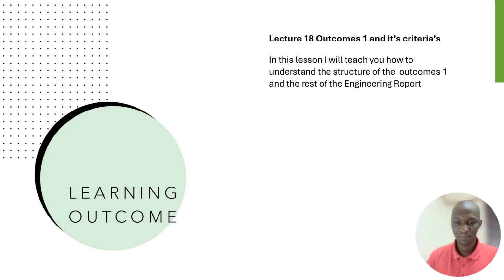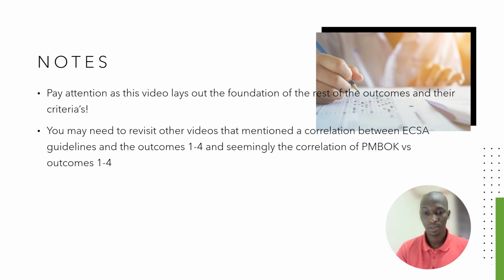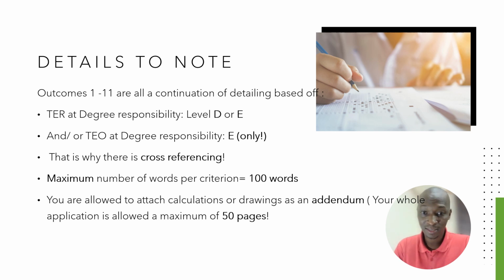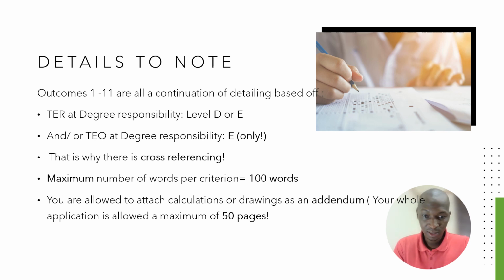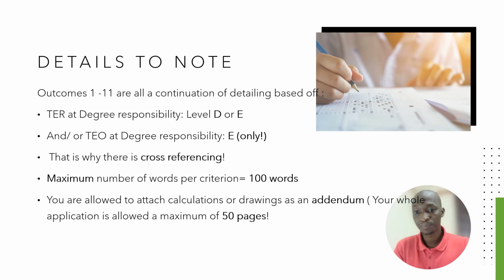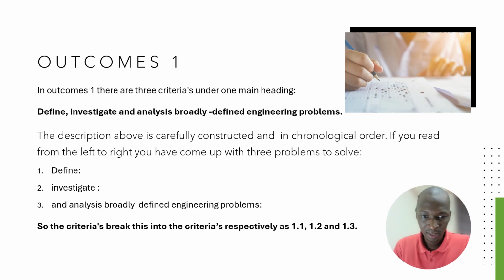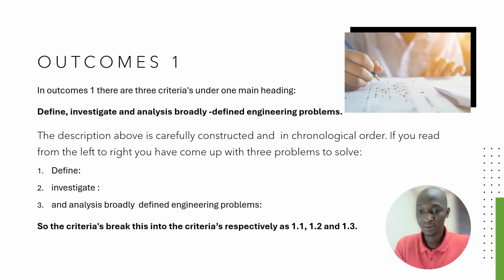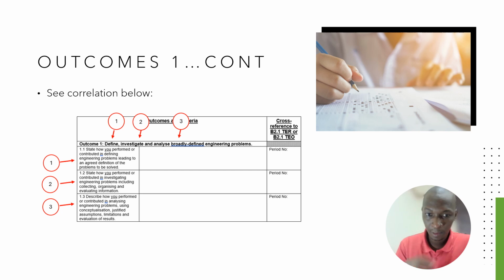Lecture 18- Outcomes 1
🎯 Want to Master your ECSA registration as a B-Tech or Advance diploma professional?

In this video, you’ll get a sneak peek into my Engineering Council of South Africa (ECSA) Registration Training — the same proven process that has helped engineers prepare their applications with confidence.

✅ Here on YouTube, I’m giving you a taste of the lessons.
📂 But the REAL GOLD — the step-by-step templates, sample reports, checklists, and insider tips — are available only in my full Udemy course.
💡 If you’re serious about becoming a registered professional with ECSA, don’t leave it to chance. The Udemy course gives you:

• All video lessons in full
• Downloadable resources mentioned in the videos that you can use immediately in your application
• Lifetime access & updates as ECSA requirements change

registration journey starts today.
Let’s get you ECSA-ready!